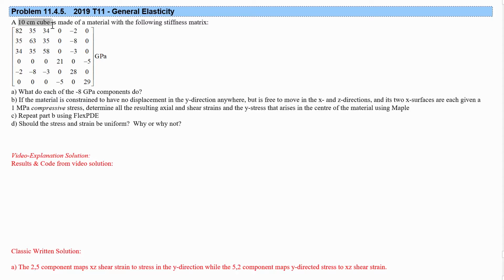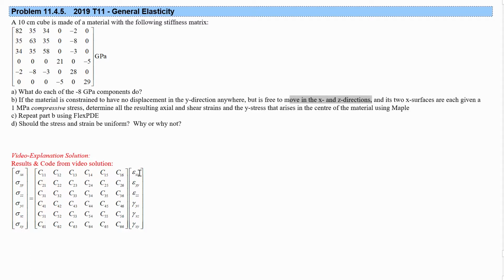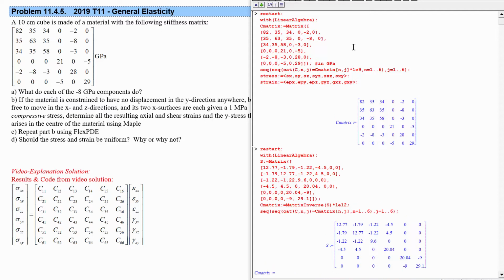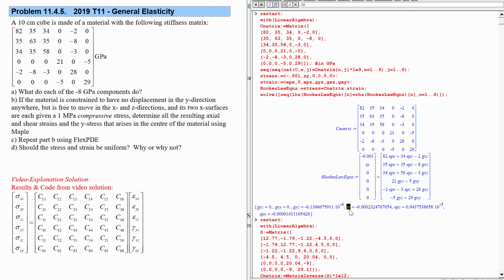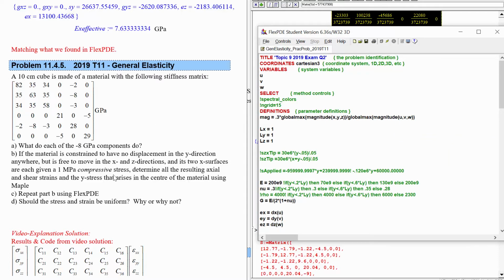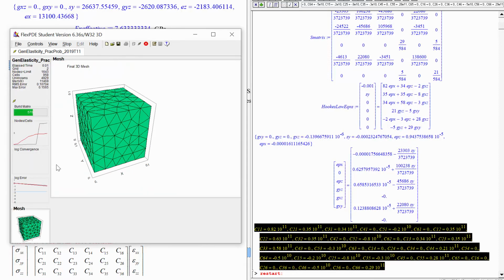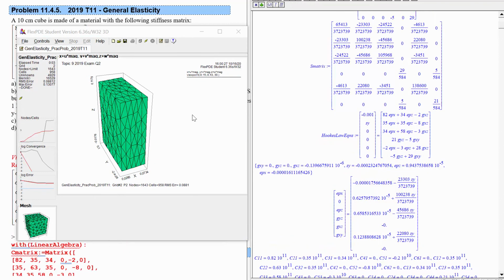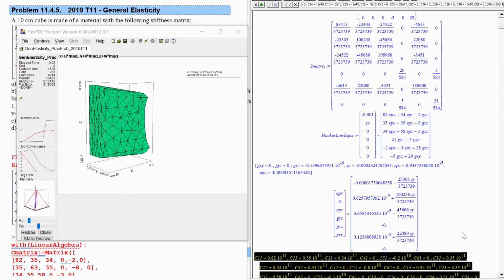EP2P04 Topic 11 Practice Problem - General Elasticity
00:00 Intro & Explanation of General Elasticity Problems in general
03:24 Part a) explaining the anisotropy of the 2,5 and 5,2 components
07:41 Maple Solution
22:16 FlexPDE Solution
30:51 Uniformity